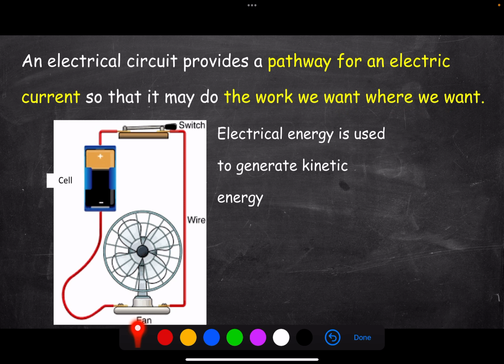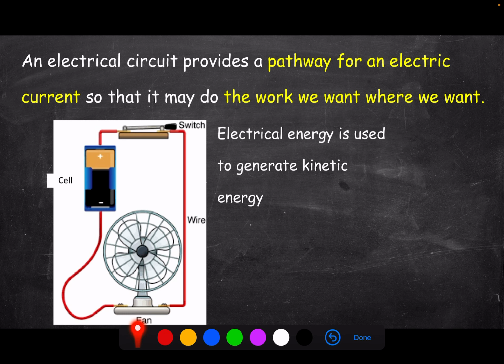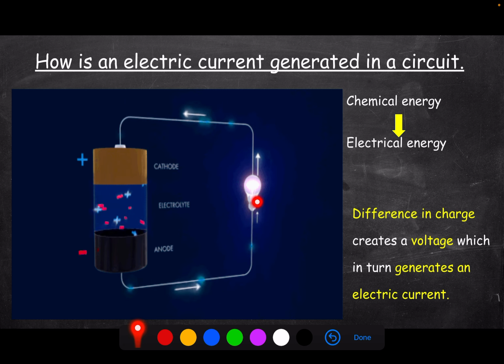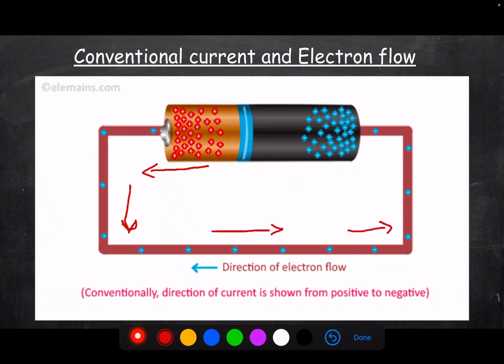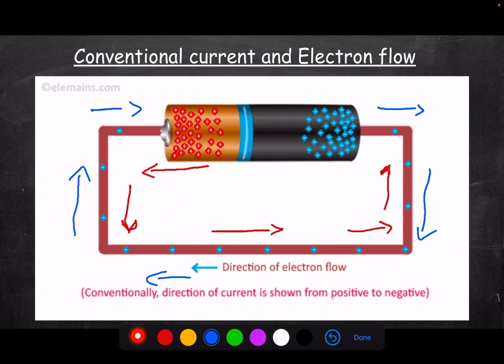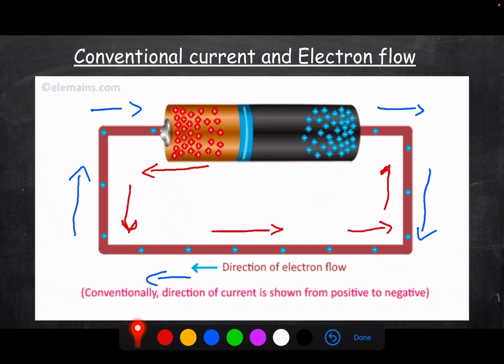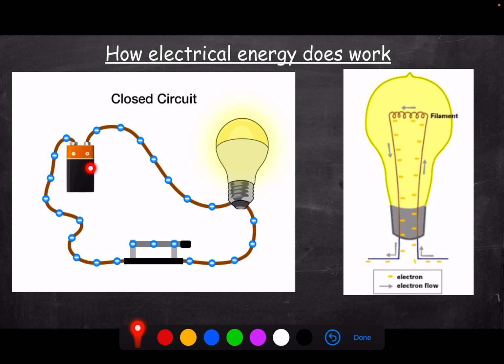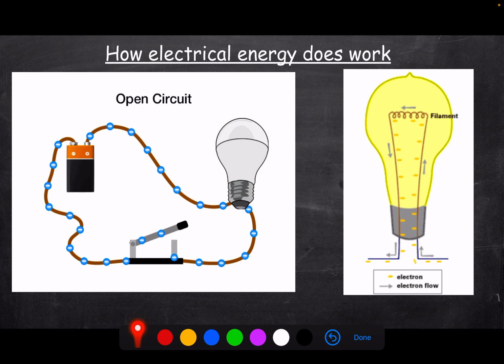Basics of how a simple circuit works